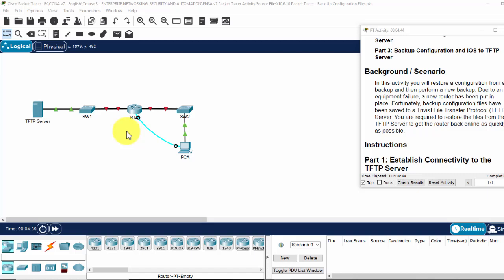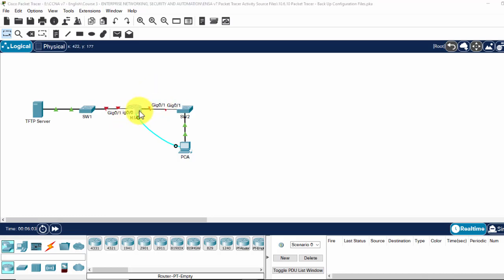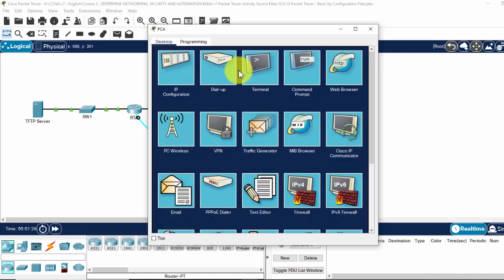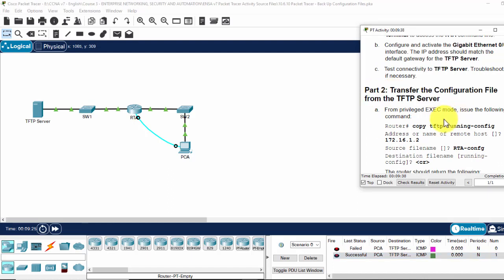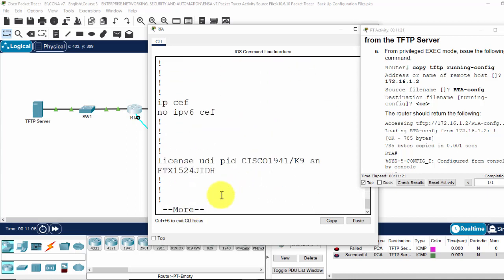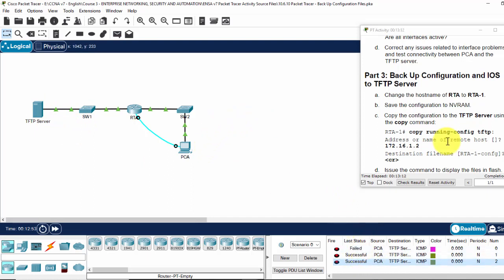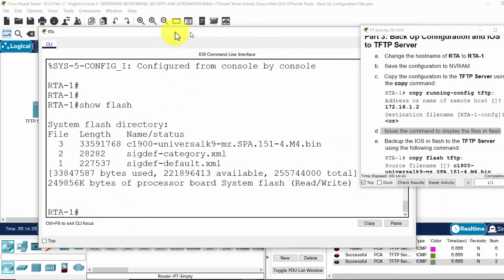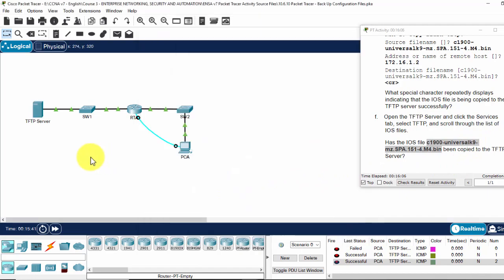10.6.10 Packet Tracer Back Up Configuration Files